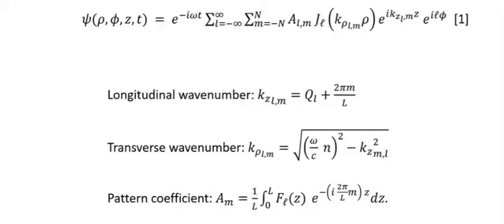Light by Design: Engineering Intensity and OAM of Light, Part 1 (Prof. Mo Mojahedi Group, UofT)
Part 1 of Light by Design series based on the work of Professor Mo Mojahedi's group at University of Toronto.
Scripted and edited by Sue Kim.